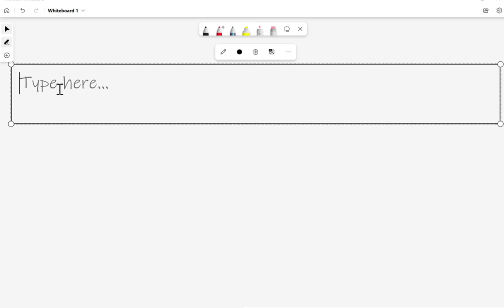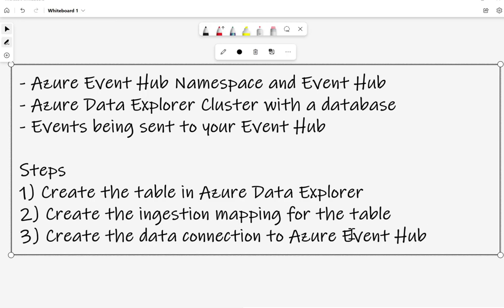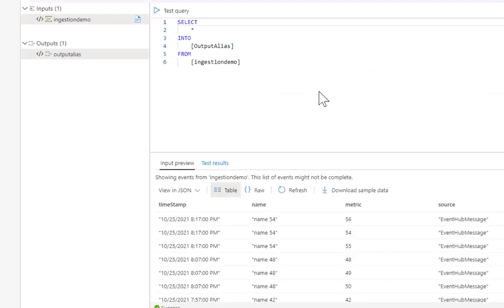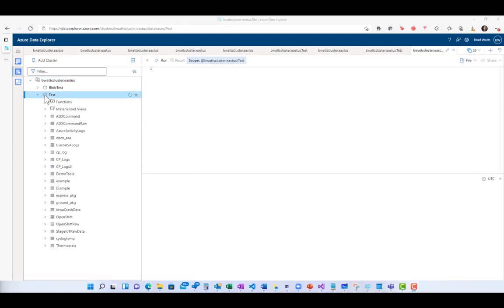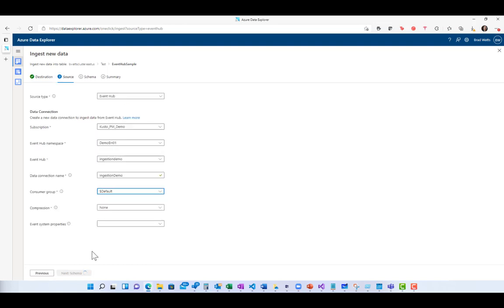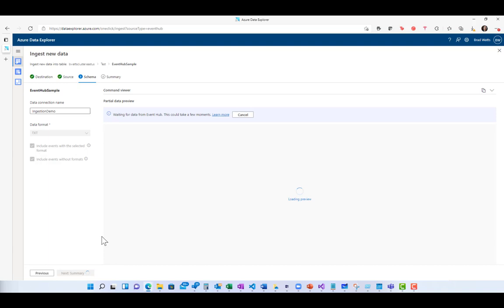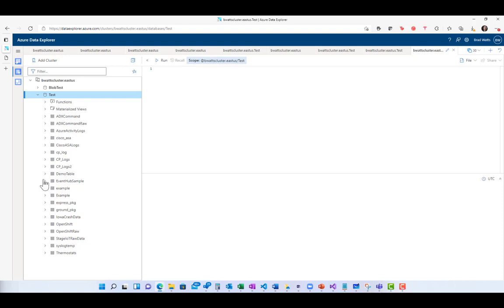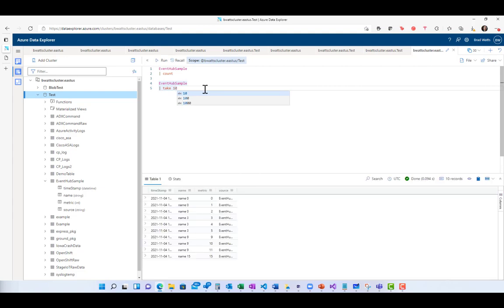Azure Data Explorer One Click Ingestion for Azure Event Hub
In this video we walk through the process of using One Click Ingestion to setup your data pipeline to Azure Event Hub.